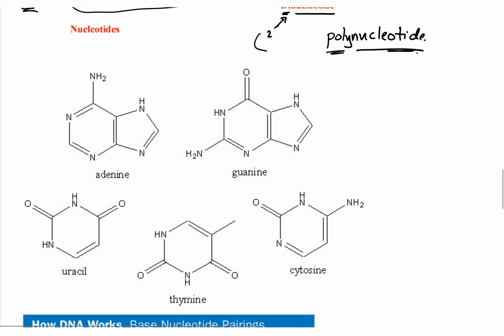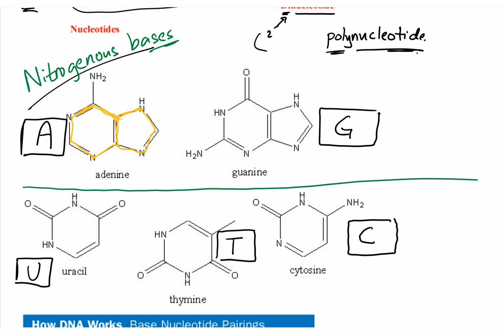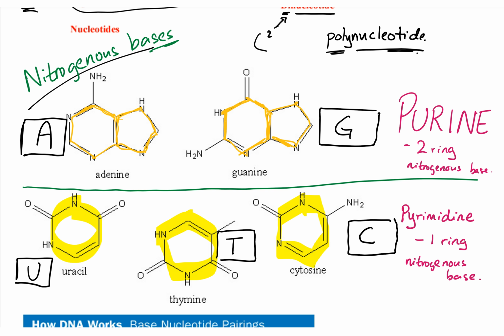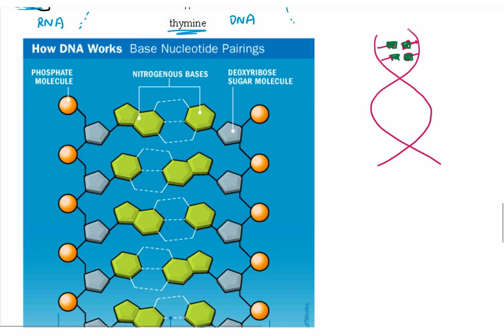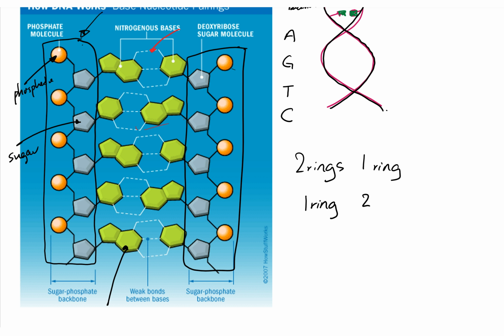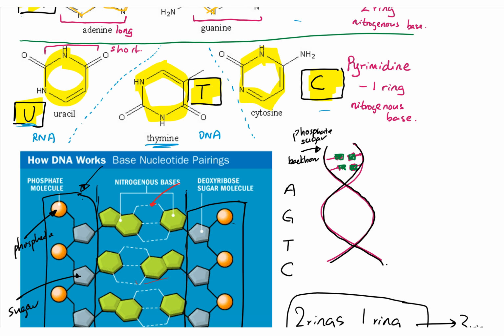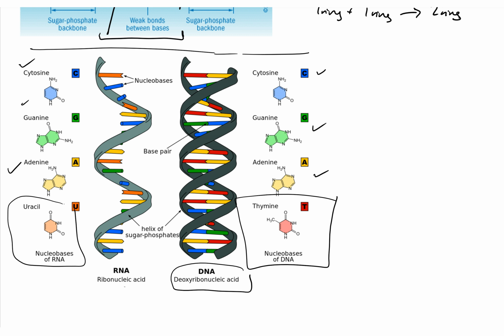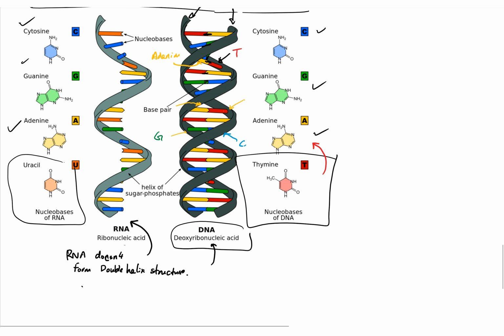RNA and DNA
Mr. Wong explains the differences between RNA and DNA